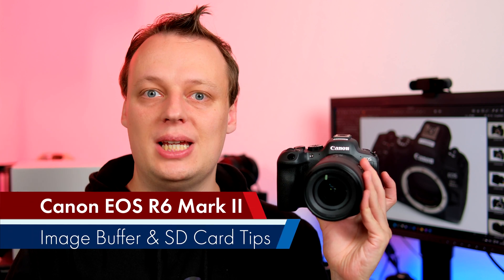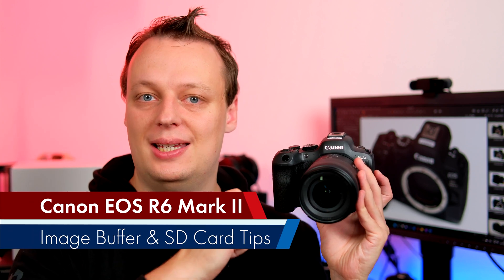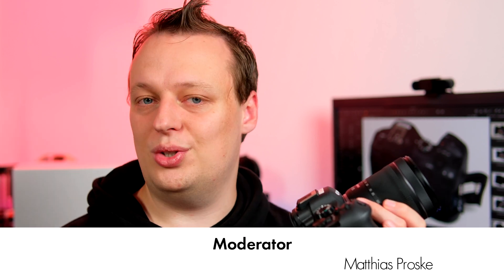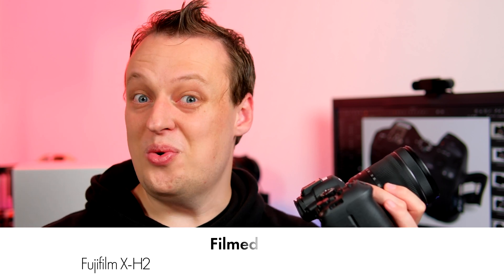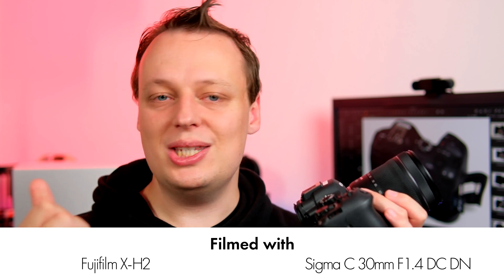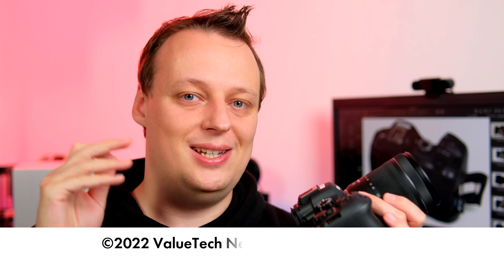(C-)RAW Buffer Test | Which SD card for Canon R6 Mark II's 40fps burst mode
The Canon EOS R6 Mark II ]* is a performance beast with up to 40 fps, reasonable sizes image buffer and an almost perfect autofocus system. But you still need fast SD UHS-II memory cards, both for video and fast burst shooting.

### High-Performance | SD UHS-II
» Kingston Canvas React Plus * [Amazon]